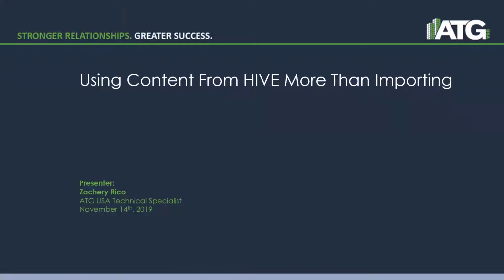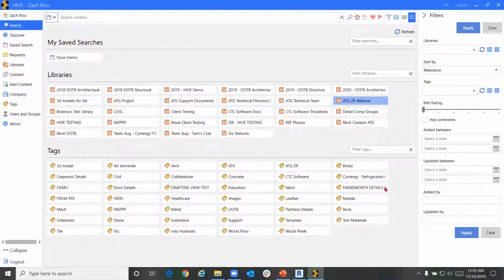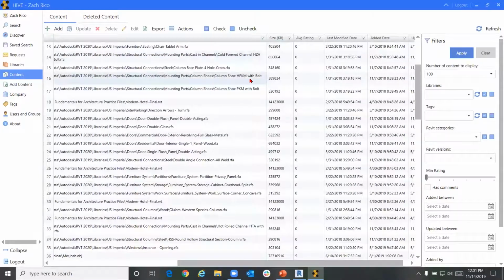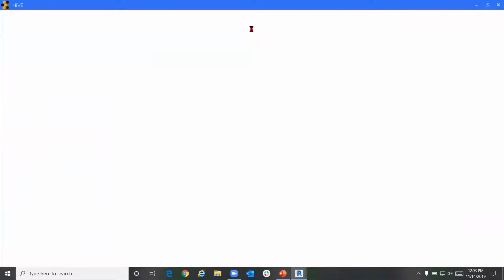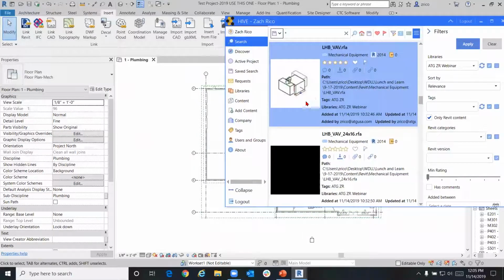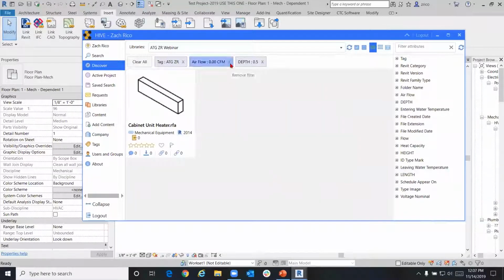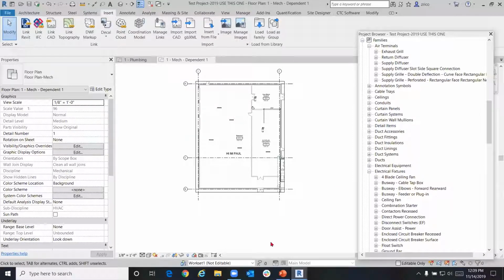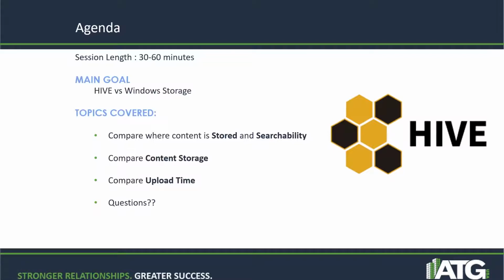How to Quickly Import Content into Revit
It is often an inconvenience when you must be at your desk, in front of your computer to execute on basic user management tasks. Sometimes we are out-of-the-office or standing at the user's desk and need to grant access to a toolset or portion of a toolset quickly. With HIVE, from CTC Software, you can learn how to bring in content faster and easier compared to uploading content. HIVE has the ability to save time and define what is needed more in the content than trying to upload manually. The account management portal allows company administrators to generate and admin access to the HIVE suite of tools. Join AEC Technical Specialist Zach Rico for this informative webinar.

Learning Objectives:
• Learn what HIVE's importing capabilities can do for you
• Compare the amount of time spent searching for content in and outside of HIVE
• See how much storage can be held inside HIVE instead of a specific drive storage

Webinar from Nov. 14, 2019, hosted by Technical Specialist Zach Rico.